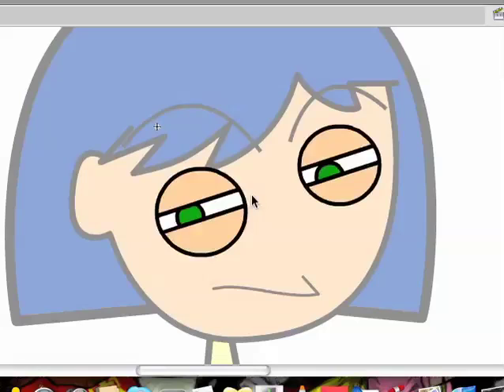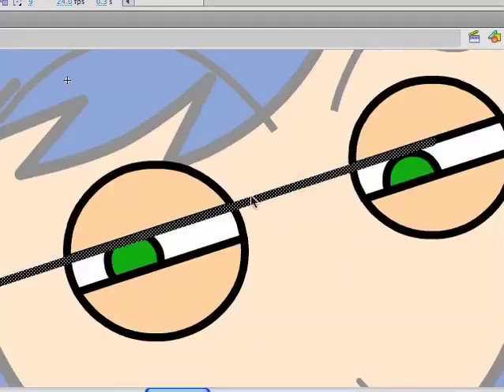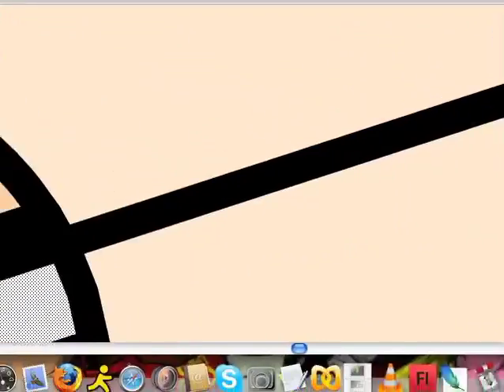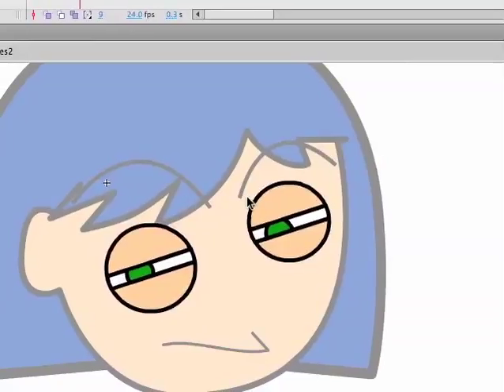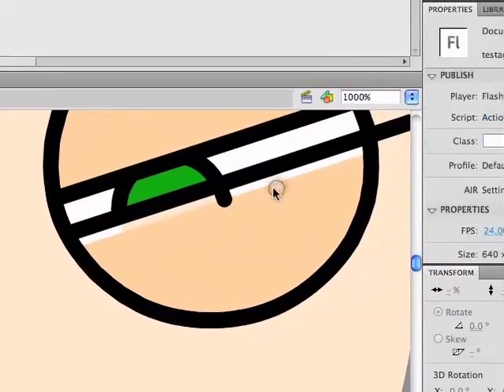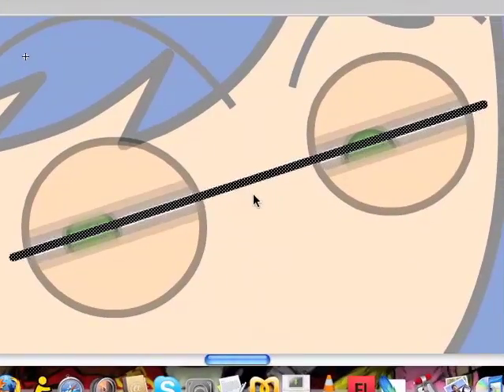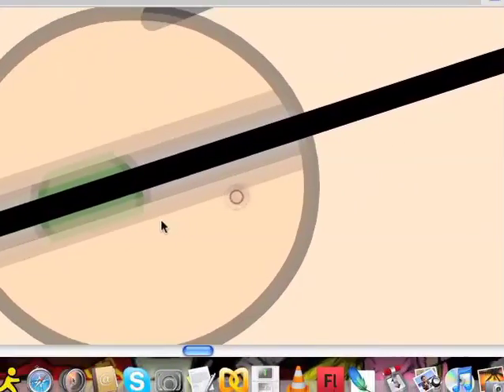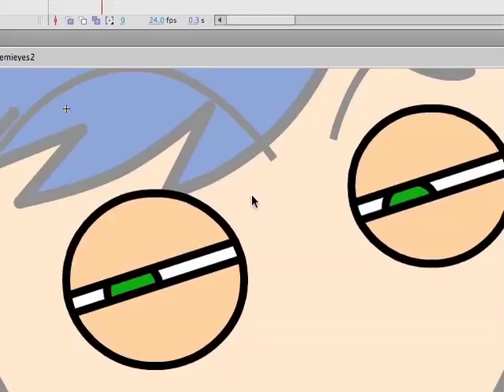Flash Tutorial - Frame by frame - Eye Animation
Easy tutorial. =)